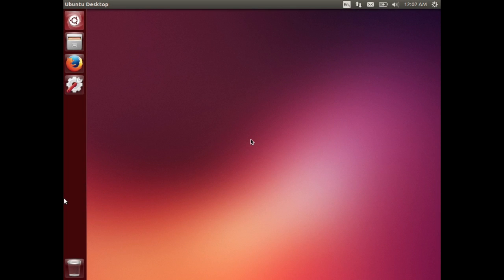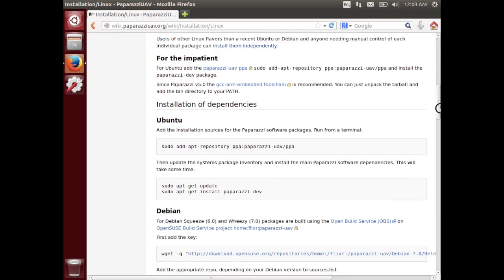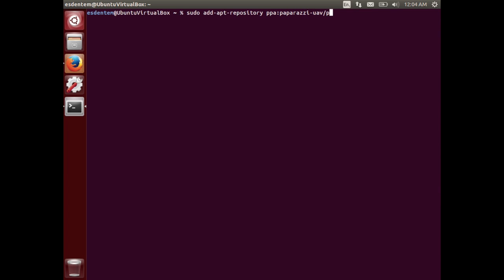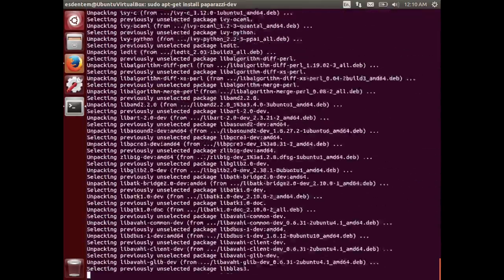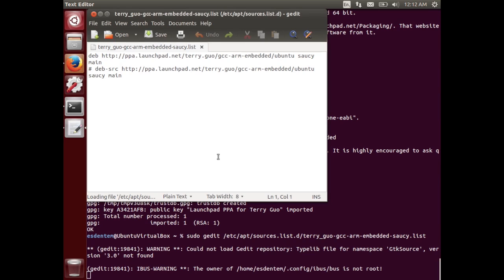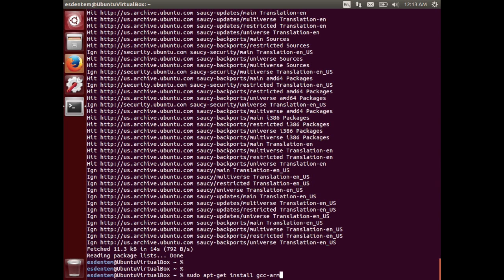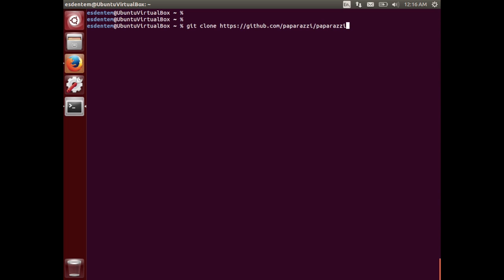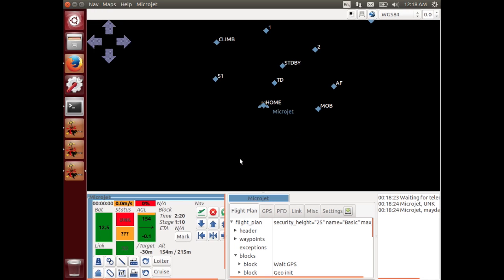Paparazzi UAV Installation Tutorial for Ubuntu GNU Linux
In this video we will be installing Paparazzi UAV software onto Ubuntu GNU Linux Saucy Salamander 13.10.